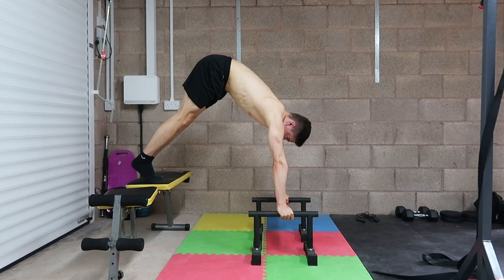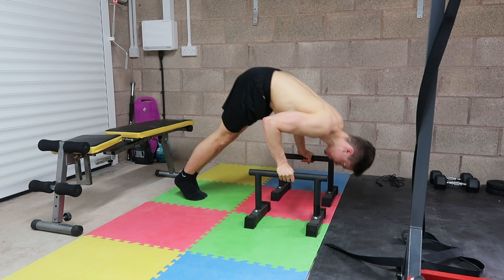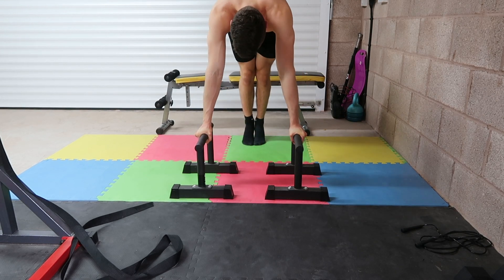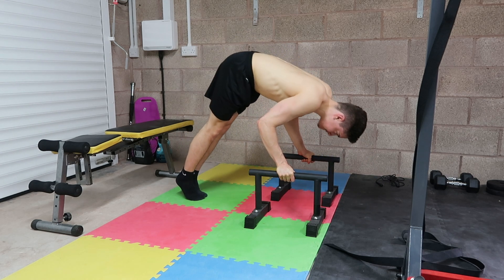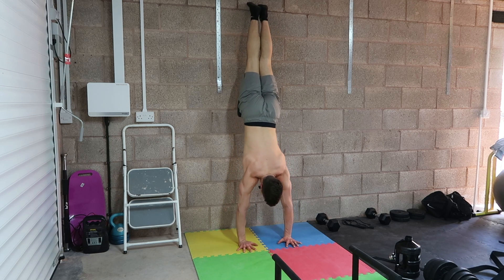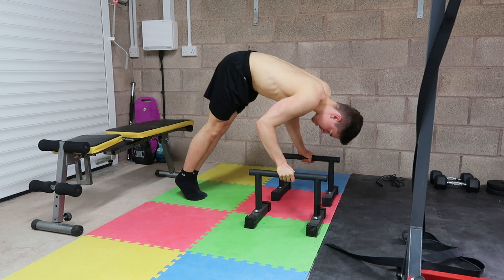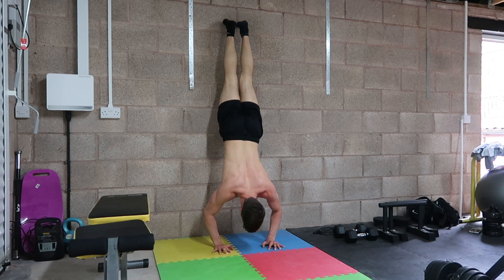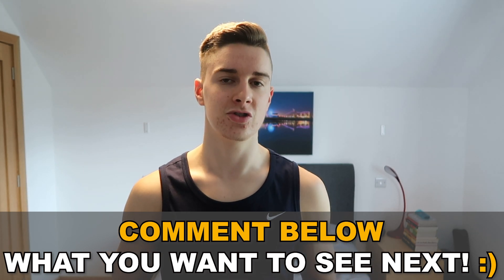The BEST Bodyweight Shoulder Exercise | Calisthenics Shoulders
Today I share with you the exercise progressions and guidelines for the deep pike push up. This is an AWESOME bodyweight shoulder exercise that will build masses of strength and muscle in those deltoids of yours. Enjoy the gains!

💻 If you would like me to guide you 1-on-1 to sculpting the lean, muscular, and confident body you desire with calisthenics, then simply click here to apply for my online coaching program

➡️ ADJUSTABLE DUMBBELLS